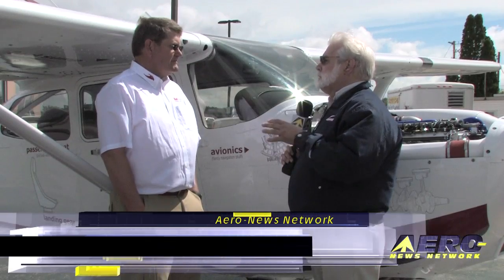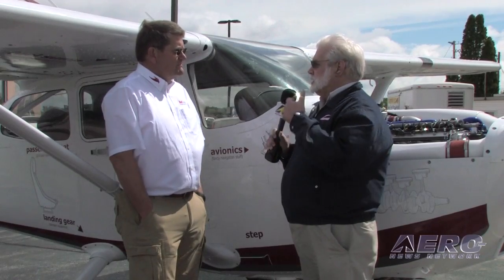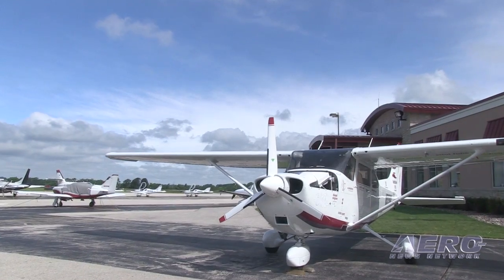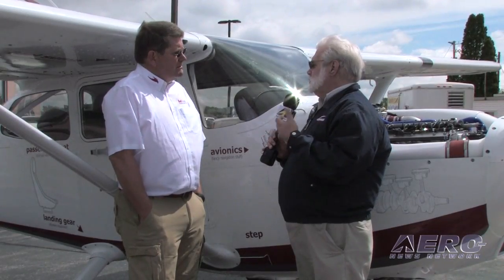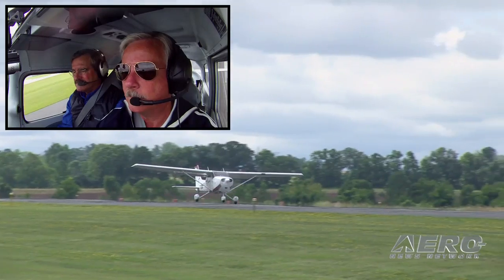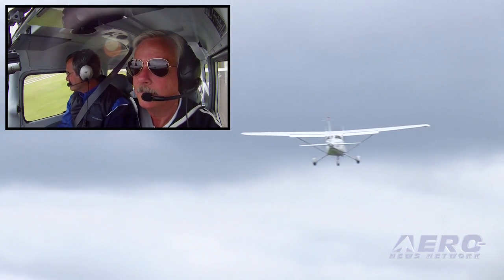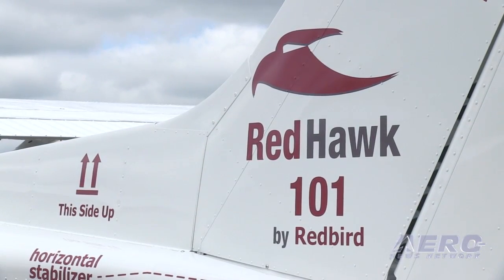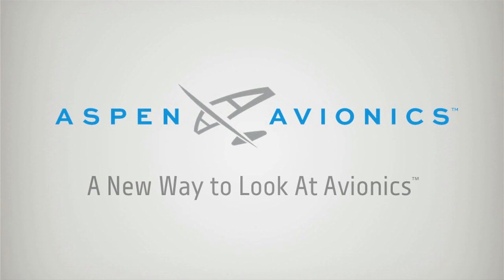Aero-TV: Inside Redbird's Latest Innovation - Behind The Creation Of The Redhawk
One Of Oshkosh's Big Stories Has Some Intriguing Details

Typical training aircraft come in one of two flavors: 40-year-old machines with tired interiors and outdated avionics or new glass-panel machines that cost more than most flight schools or owners can afford.

Now a consortium of companies is using Redbird's Skyport laboratory to test a third option: The RedHawk Training Aircraft.

"The RedHawk is an experiment, and the Skyport will act as the proving ground it was designed to be," said Jerry Gregoire, Chairman of Redbird and RedHawk Aero. "We know the RedHawk will cost less to own and operate than a new airplane, without sacrificing customer appeal. But we're not committing to hard numbers until we build a fleet and fly them." Gregoire says the goal of the next several months is working with all the partners to validate each component of the design.

The seemingly most unusual component for a training aircraft is the Continental Centurion turbo-diesel. But Gregoire points out that there are nearly 1500 of these engines flying today, so this is known technology. "When you consider this is an existing STC for the Cessna 172, and factor in Continental's announced plans for pushing development and support of this motor, it looks like the best bet for a Jet-A burning trainer," he said.

The RedHawk is remanufactured from the bare metal of a Cessna 172, with each partner company bringing a unique component to the whole. These include:

Continental's fully certified Centurion turbo-diesel engine burning 4.5 gallons per hour of Jet-A
Aspen Avionics' Evolution 2000 PFD/MFD (glass panel), with full PFD backup
Bendix/King's next-generation avionics stack, currently awaiting final certification
Brown Aviation Lease's options for consumption-based pricing, with insurance provided by Starr Companies and Aviation Insurance Resources
RedHawk's own interior and exterior upgrade to maximize longevity and usefulness on the flight line.